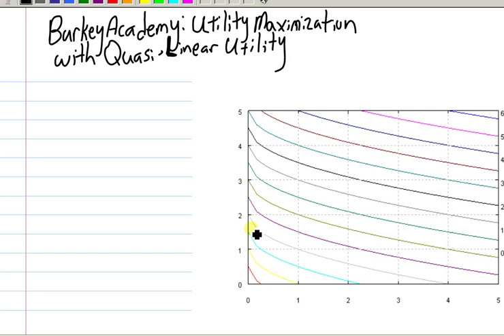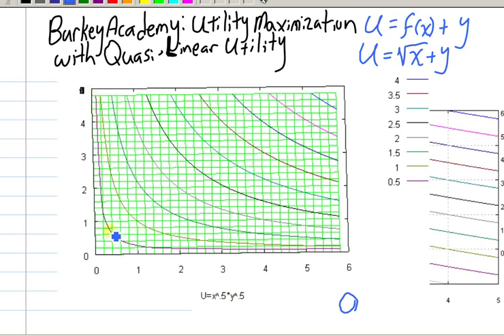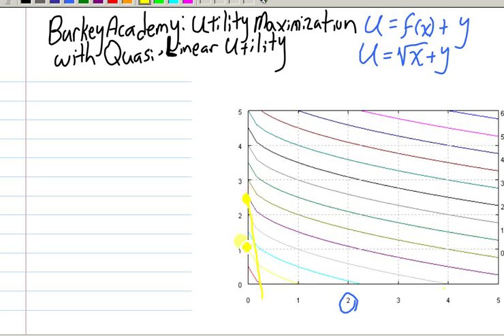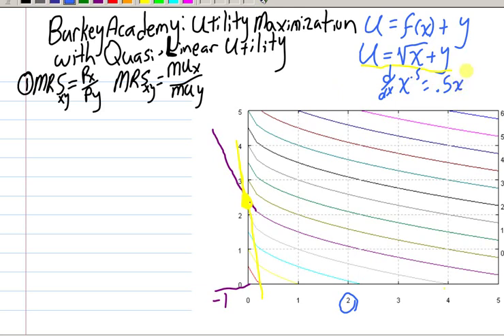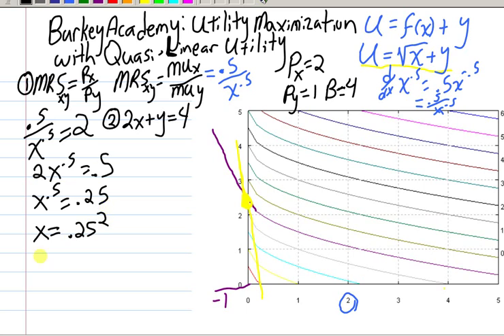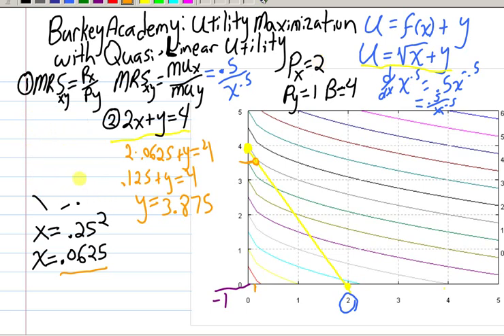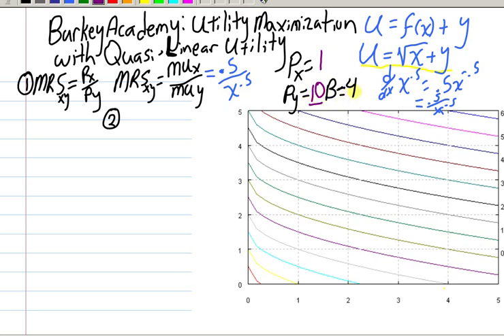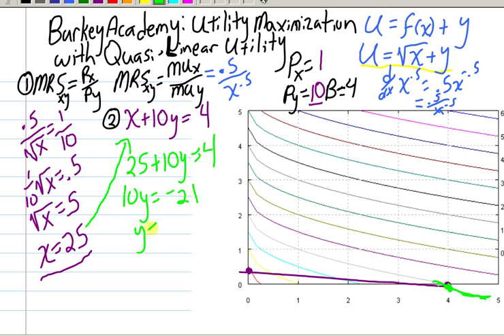maximizing utility with quasilinear demand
Instead of the usual cobb-douglas, here I illustrate maximizing utility with a quasi-linear utility function.